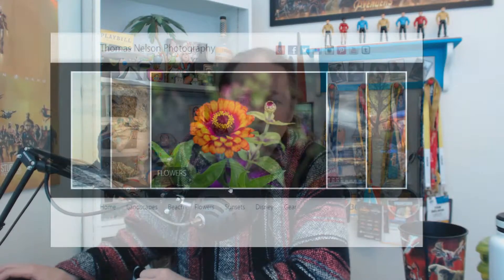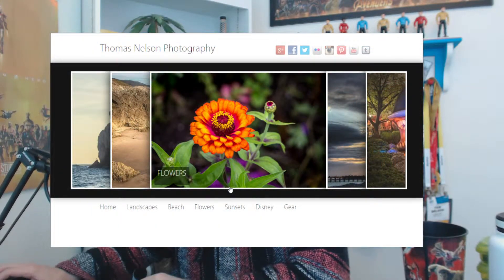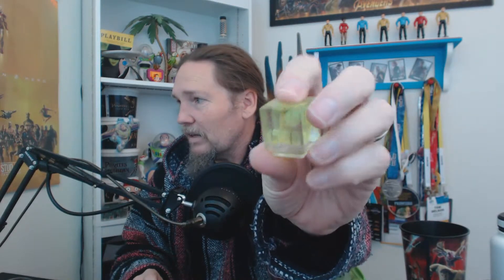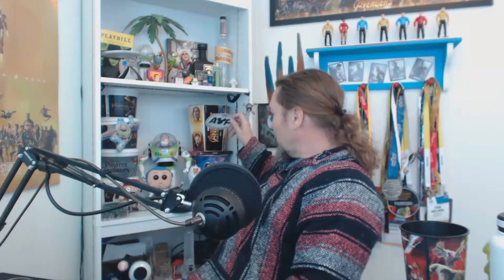My Photo Gear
Lets go over my endless collection of camera gear.

TTS-e68